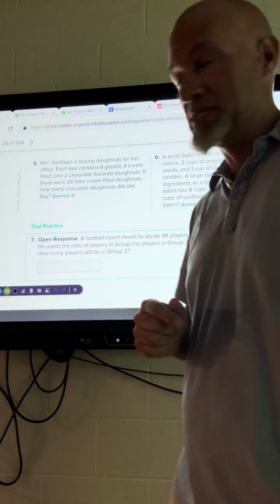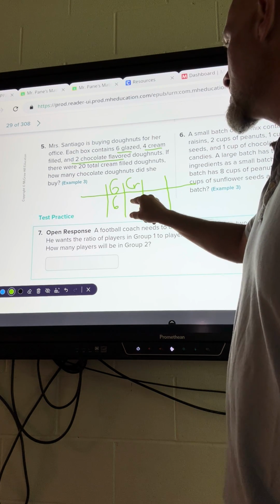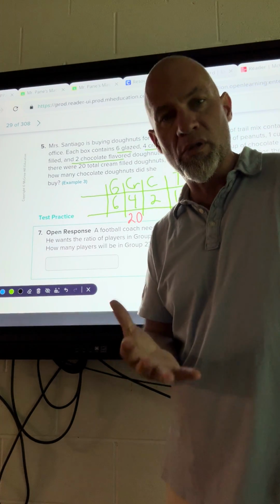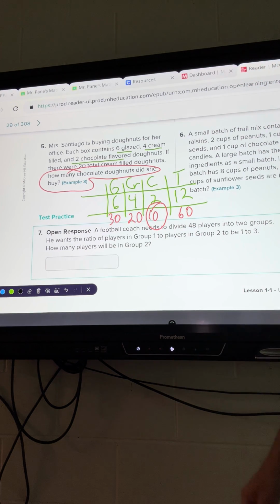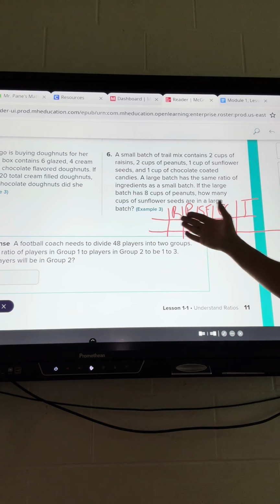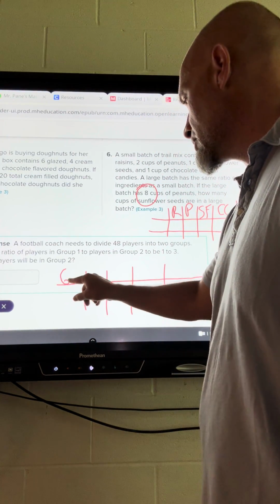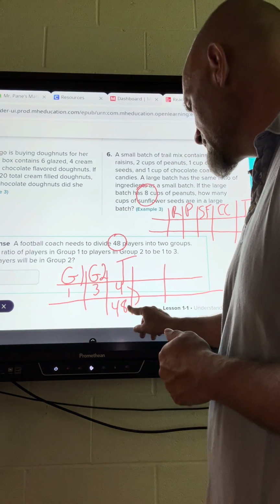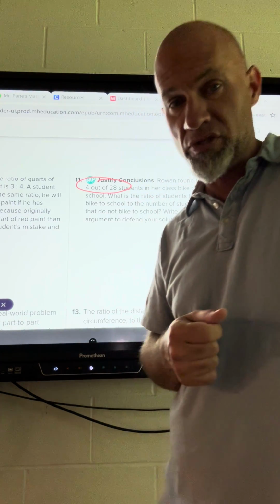Homework video for Thursday, September 4, 2025